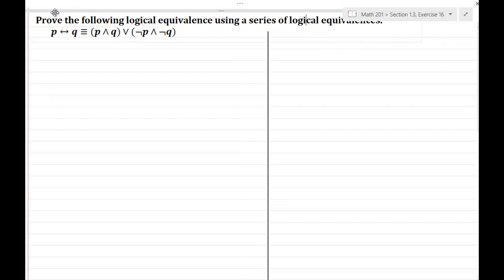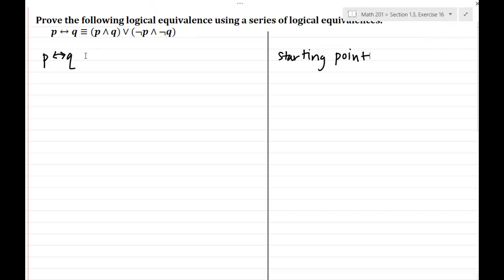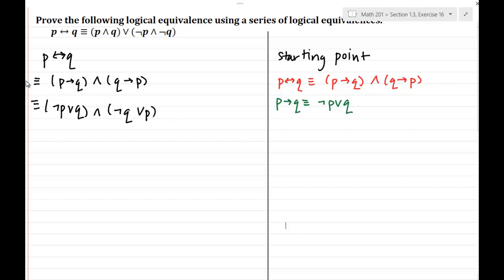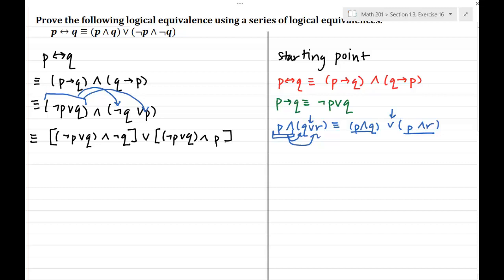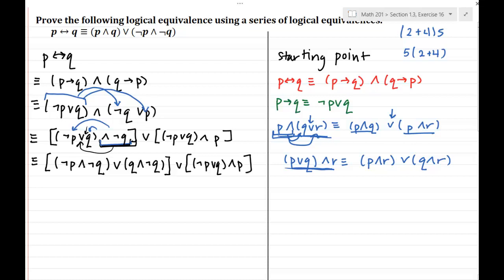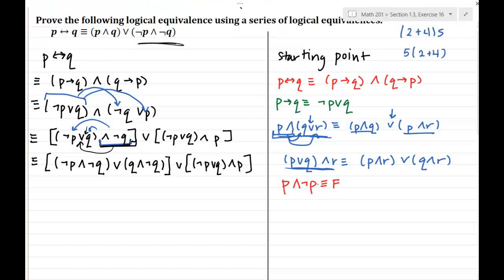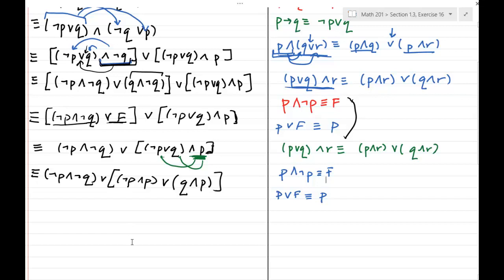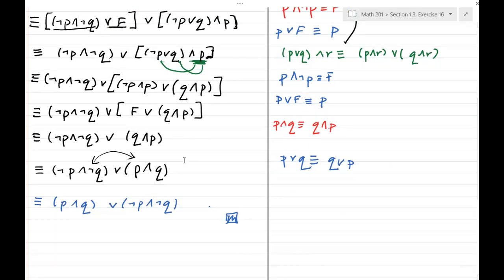Proving logical equivalence involving the biconditional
Step by step description of exercise 16 from our text.
Using key logical equivlances we will show p iff q is logically equivalent to (p AND q) OR (NOT p AND NOT q)